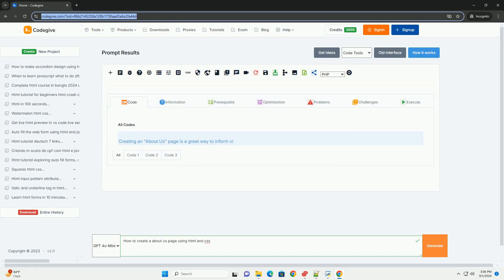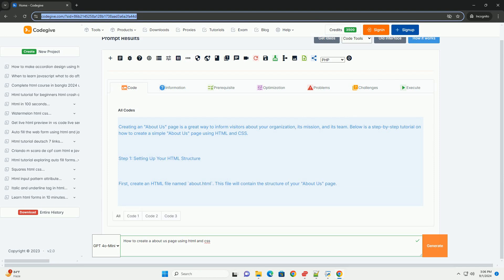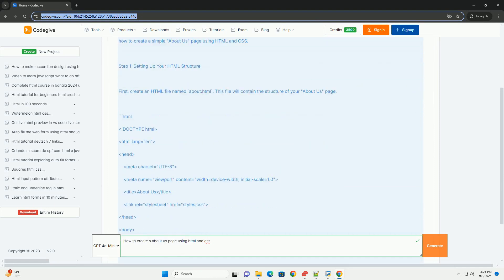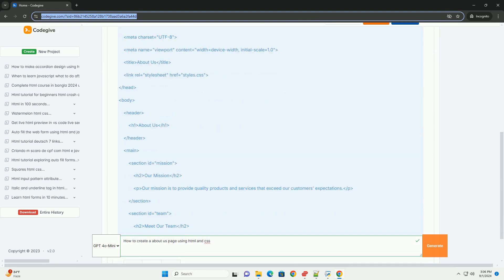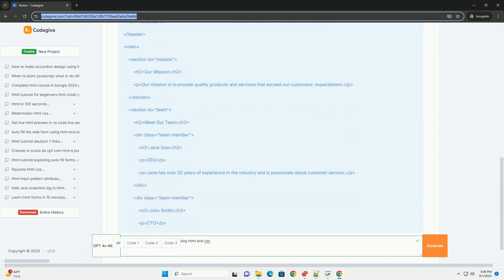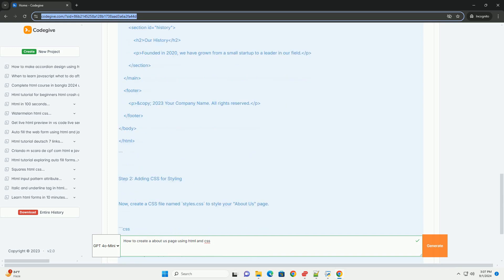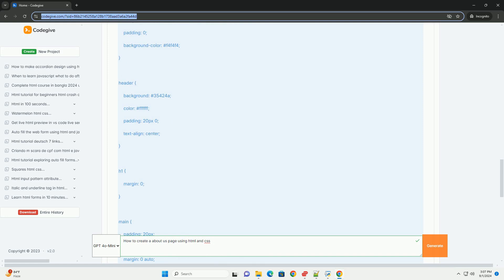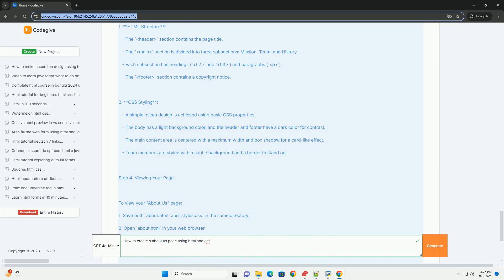How to create a about us page using html and css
creating an "about us" page using html and css involves several key steps. first, plan the content by identifying the main elements you want to include, such as the company’s mission, values, history, and team members. begin with html to structure the page, using relevant tags to create headings, paragraphs, and lists for organization. ensure each section is clear and concise to effectively communicate your message.

next, enhance the visual appeal with css. define styles for fonts, colors, and spacing to ensure readability and brand consistency. consider using images or icons to complement the text and engage visitors visually. responsive design is essential, so use media queries to ensure the page looks good on all devices. finally, test the page across different browsers to ensure compatibility. by thoughtfully combining html and css, you can create an informative and visually appealing "about us" page that reflects your brand’s identity.

python create json object
python cssutils
python css parser
python cssselect